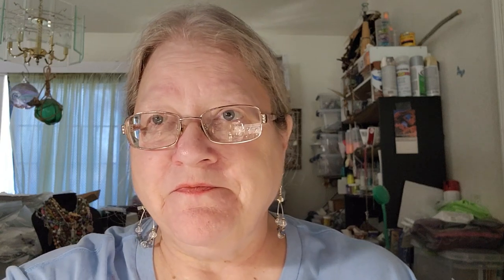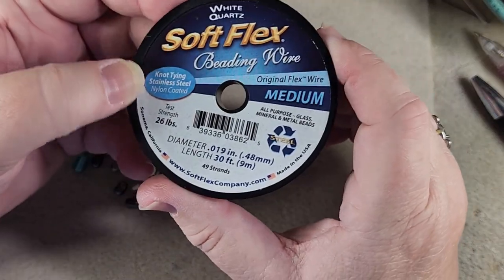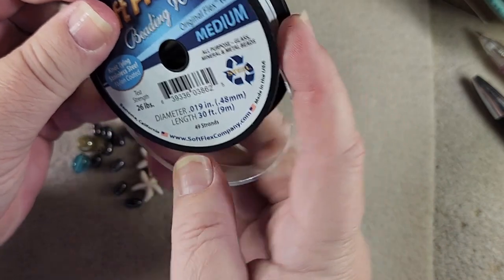Making Ocean Spiral Anklet With Thunderhorse Descendant's Inspiration Bundle Spiral Bubble Netting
Tis lovely Ocean Spiral Anklet is made with my May Inspiration Bundle from @Thunderhorse Descendant: Whale Spiral Bubble Netting. I hope you like this.

This particular Bundle is nearly sold out; however, Randee puts a new Inspiration Bundle up on the 1st Tuesday of the month. The price varies monthly.

To make this anklet you will need from the Bundle:
Item #1 - Ocean Flour India Glass mix, 4 small beads
Item #5 - blue genuine freshwater Pearls, 14 each
Item #6 - dyed Howlite starfish beads, 2 each
Item #7 - Treasure Trove:
               - Tibetan silver Spiral connector, 1 each
               - Tibetan silver double-sided Spiral charms, 1 each

You will also need:
daisy spacers, small, 20 each
ball spacers, small, 2 each
beading wire, approx. 14 inches
2x2 crimp tubes, 4 each
lobster claw
jump-rings, 3 each

Tools you will need:
flush cutters
crimping pliers
pliers, 2 pair

If you liked this video, please hit the "Like" and "Share".

You can see more of my work in my Etsy shop: